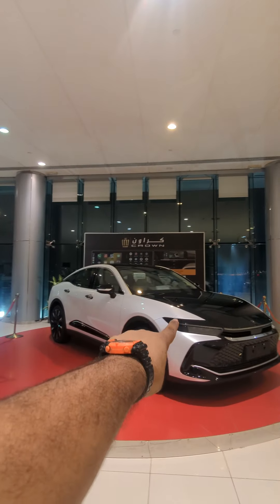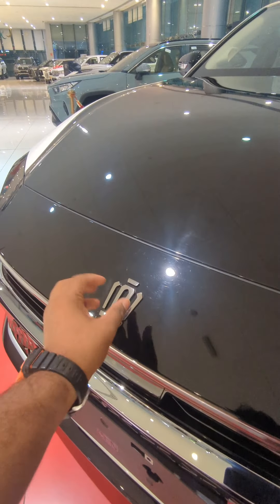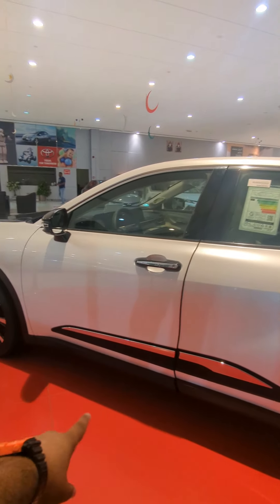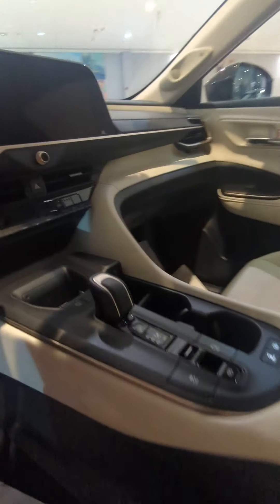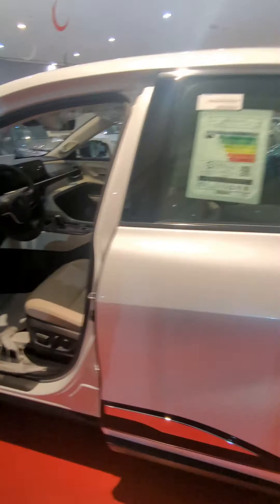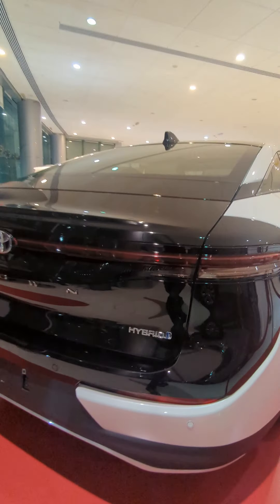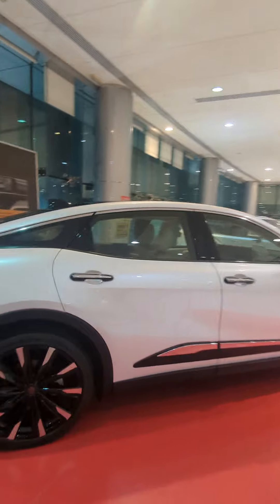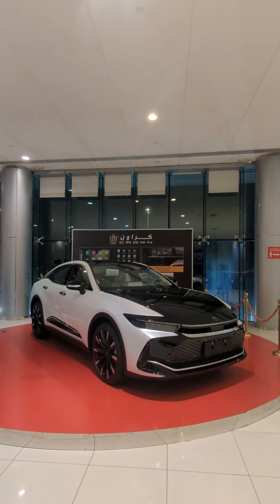TOYOTA CROWN 👑🔥 | TOYOTA OMAN ❤️ | VEHICLE MANIA